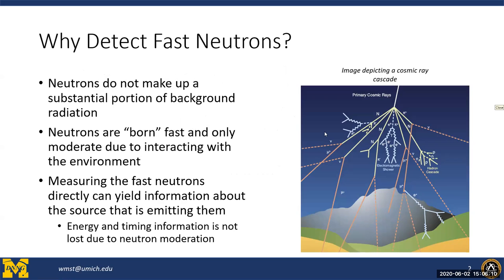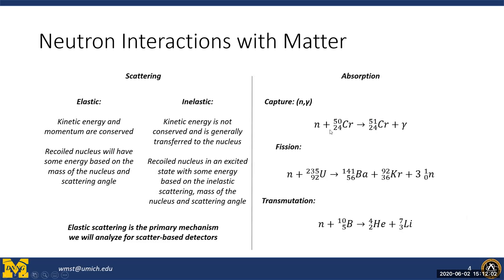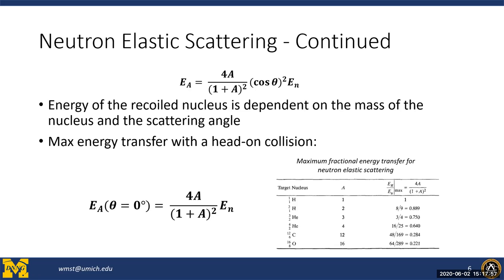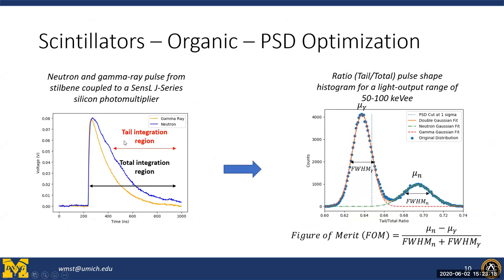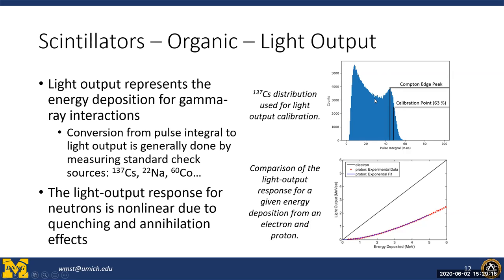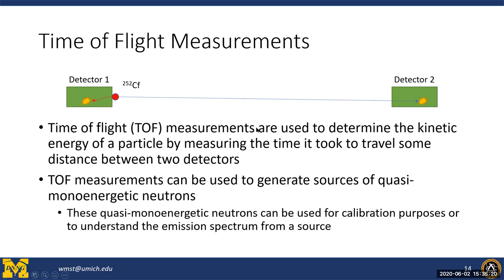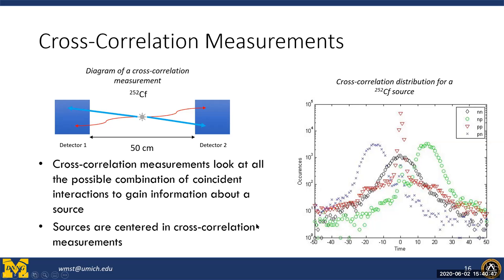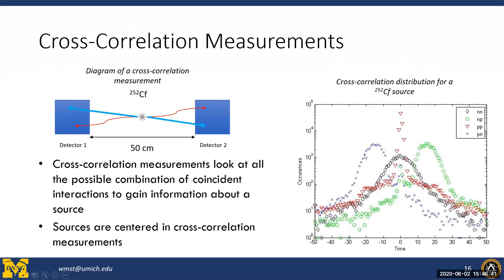MTV NESS 2020 06 02